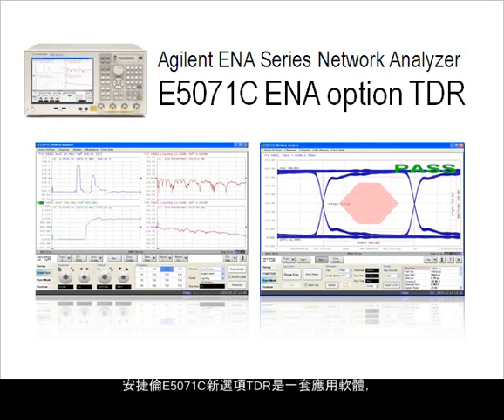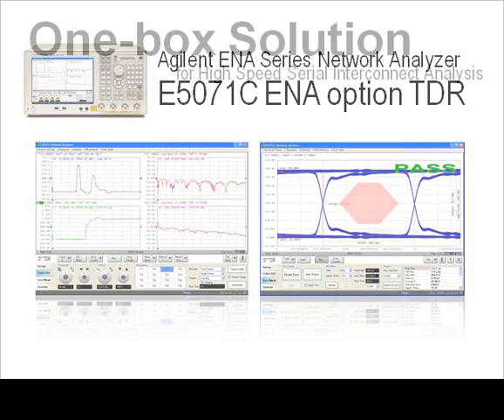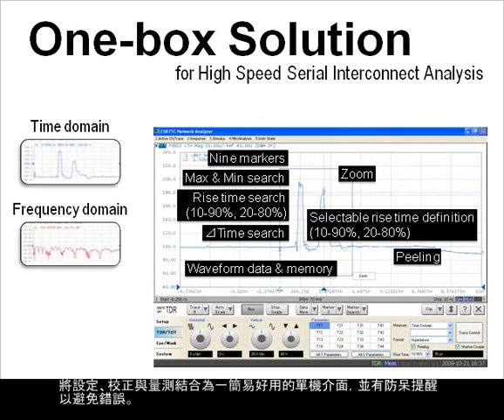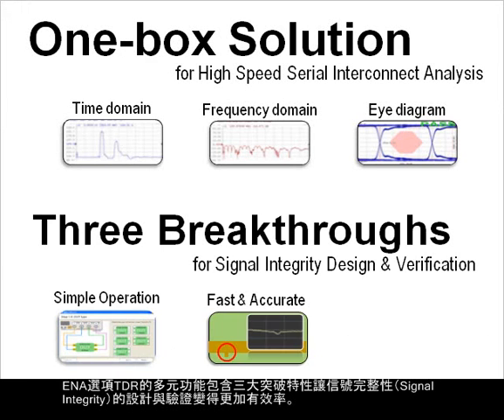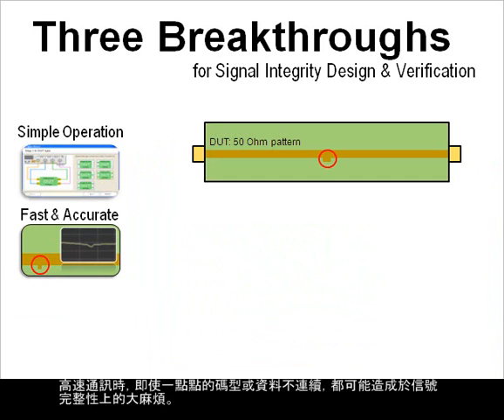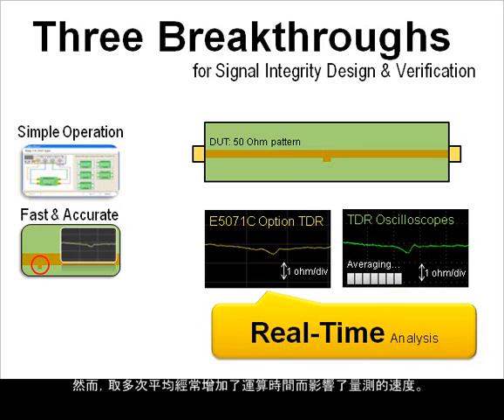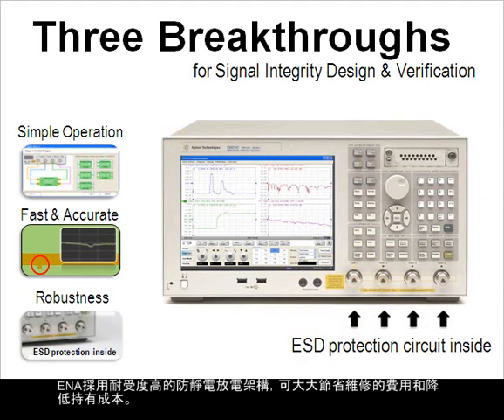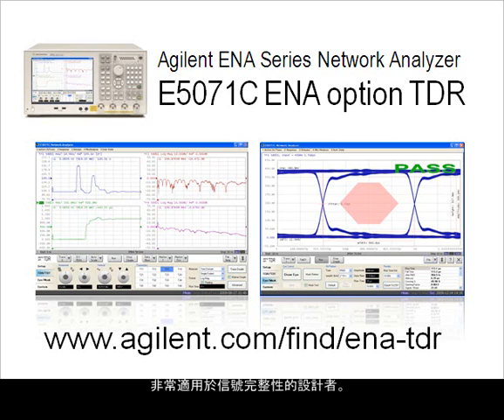Agilent ENA E5071C Option TDR_T-Chinese-Caption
Agilent's E5071C (ENA) option TDR is a one-box for time-domain, frequency-domain and Eye diagram, also it provides three breakthroughs: a) Simple Operation - TDR Setup Wizard for Deskew, Calibration and Measurement; b) Fast and Accurate - High dynamic range for accurate measurement, also 200x faster than traditional TDR; c) Robustness - 5KV ESD protection, save your maintenance cost.
安捷倫E5071C ENA選項TDR, 單機即可整合時域、頻域、眼圖及Mask測試！並具備以下三大突破創新:
a) TDR Setup Wizard：如傳統TDR介面簡單易用, 快速Deskew及Calibration
b) 快速且精確：NA因高動態範圍因此更精確, NA因不用做Averaging比傳統TDR快200倍
c) 5KV靜電測試強健耐用：使用NA不需穿戴靜電防護裝備, 節省平均每半年因ESD打壞之維修費用